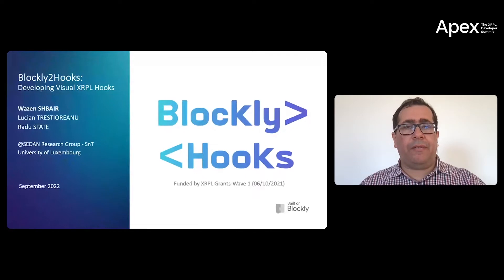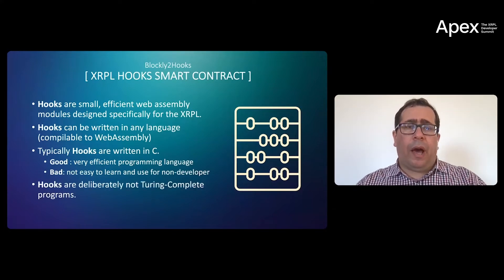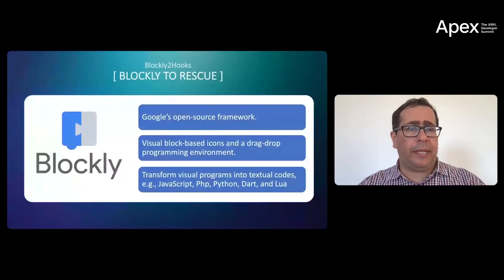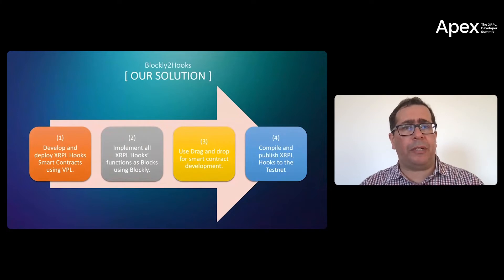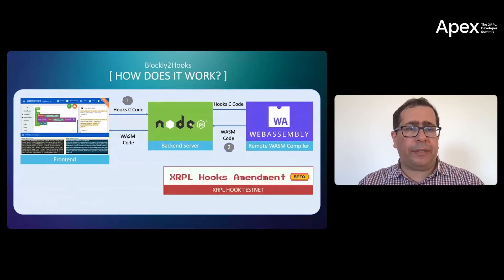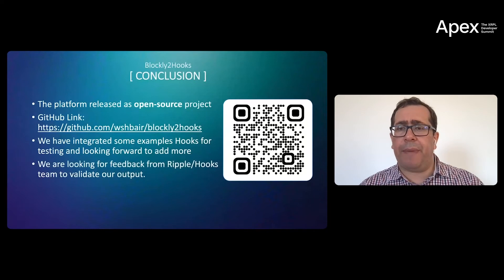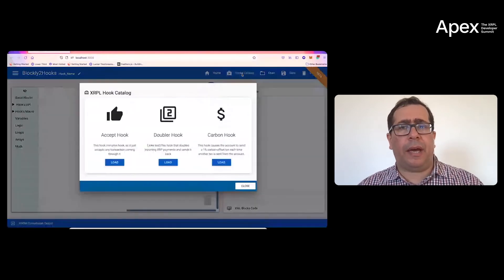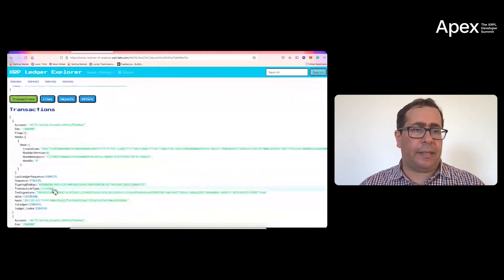Apex: XRPL Dev Summit 2022 - Blockly2Hooks: Developing Visual XRPL Hooks, Wazen Shbair